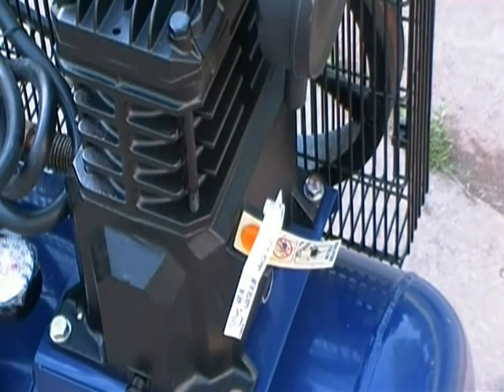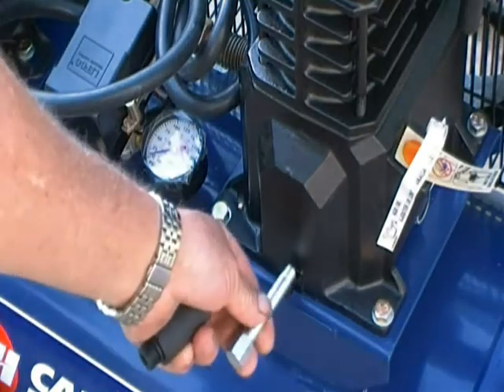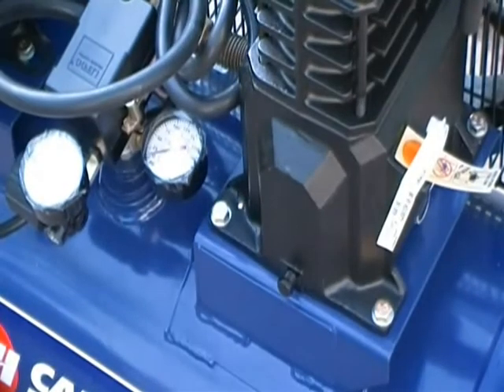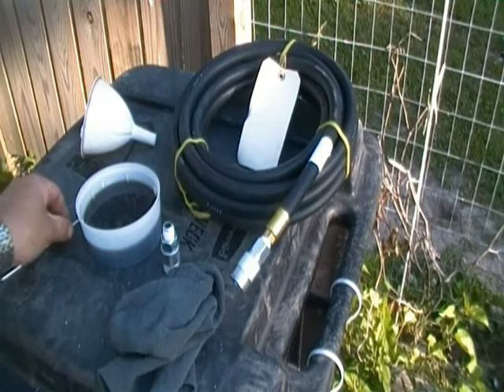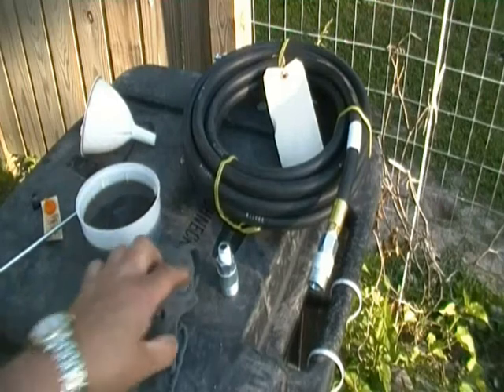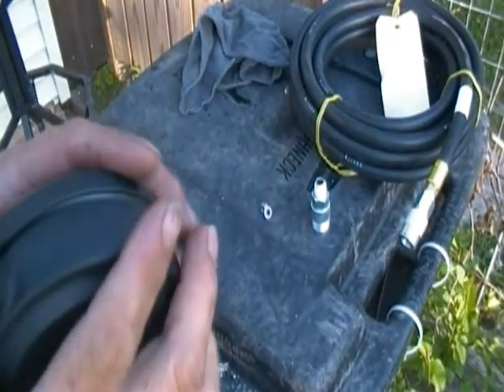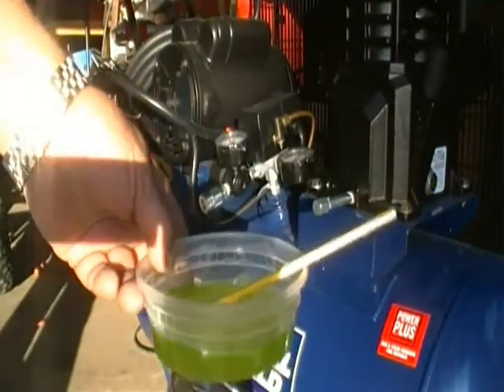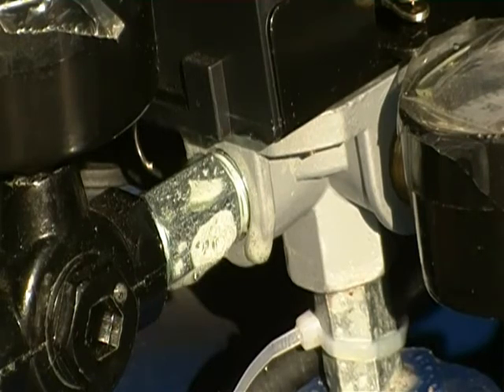Campbell Hausfeld Compressor, Set up and Break in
New Campbell Huasfeld, 20 gal, twin cylinder air compressor.  I show how to set it up and break it in and a general walk around.  + some tidbits of other useful tips and tricks.
135psi 6.5cfm at 40 psi  5.7cfm at 90 psi  .

Song   and i just cant seem to get you off my mind
Artist  andotherthings